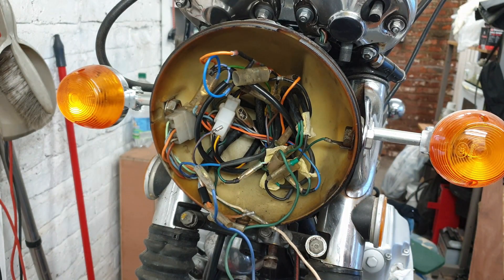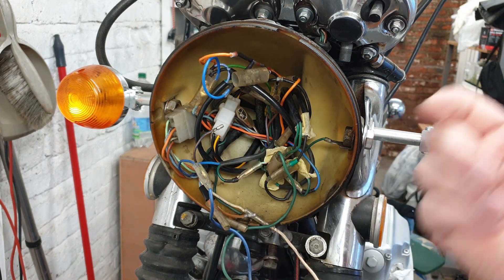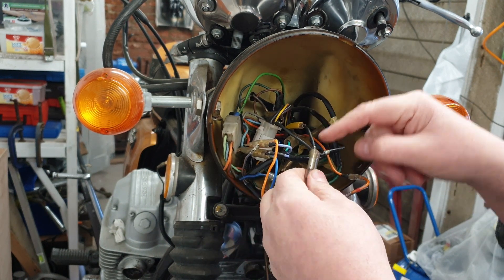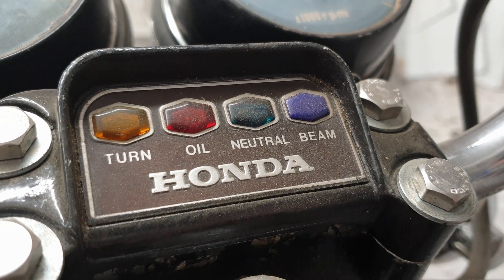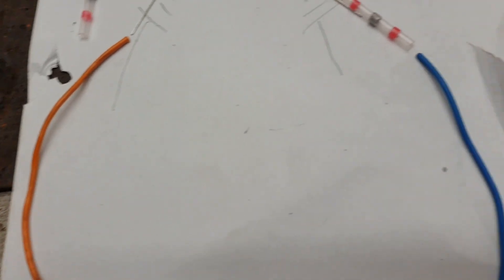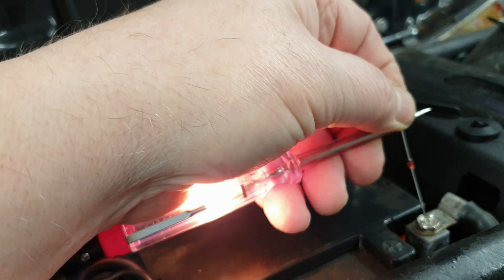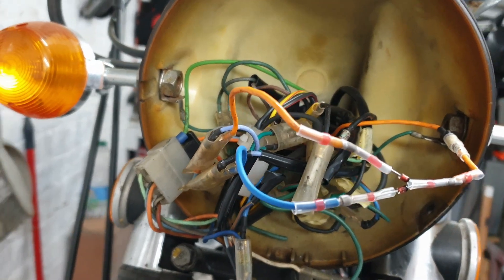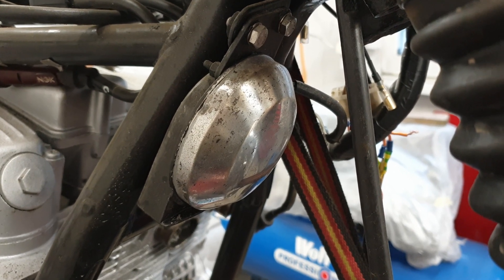Honda CB750 Horn Repair, Indicator Wiring, & General Motorcycle Wiring Loom Fixes | Part 6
Honda CB750K Horn Repair, Indicator Wiring fix and General Wiring Harness Clean Up - Motorcycle Wiring Loom Repair

I found that the indicator wiring was a bit of a puzzle and the relay seemed suspect.  Having created a loom for the warning lights I found that the indicator warning lamp needed more consideration.

The indicator wiring in the loom and switchgear didn’t match because the loom was from a UK bike that didn’t have running lights at the front and the indicator switchgear was from an American market bike that did.

I used diodes to connect the indicator warning light, the loom was from a bike that had a left and right warning light, whereas I only had one light.  If I just connected the wires together all 4 lights would flash at once.  With the diodes in place, this stopped the power crossing to the wrong side.

The horn was another problem, in that it didn’t work.  I stripped it down, cleaned the contacts and got it going.  I need to look at it again if I am going to improve the cosmetics of the bike, but I may change it for something a little bit louder.

Here's what I used in this video:
Circuit Test Light
Indicator relay
Electrical Solder Seal Sleeves

Now I have everything working on the bike I will wait until I have the engine running to check the charging circuit.